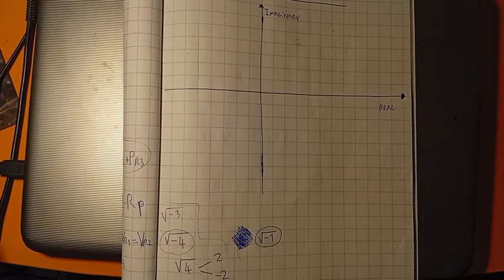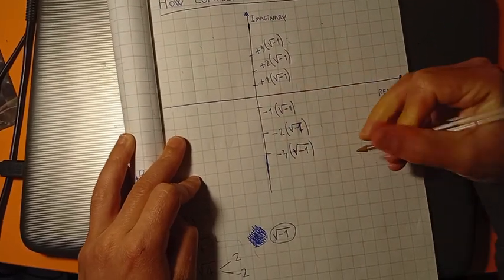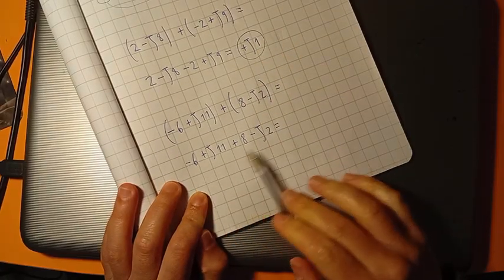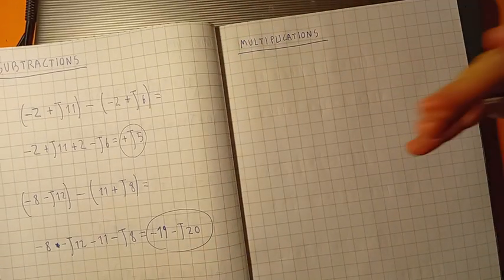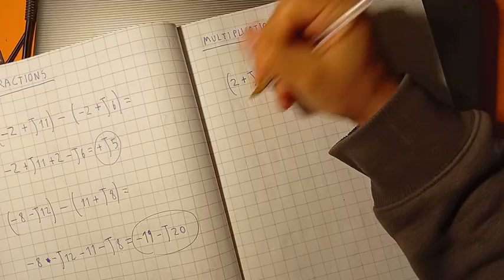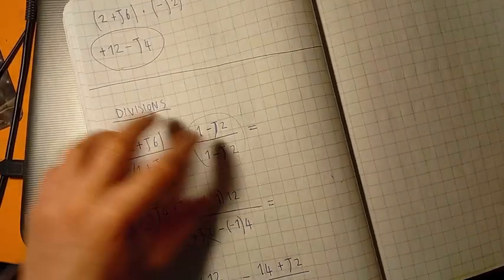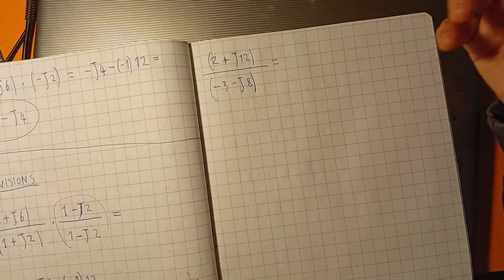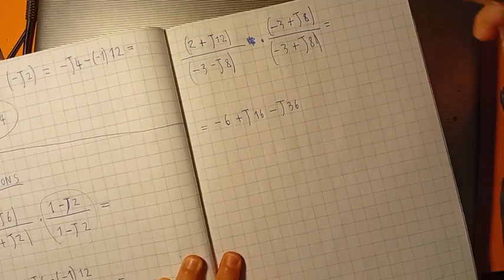Complex numbers four operations (ENG)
Hello everyone! In this video I'll explain you how to make the four operations using complex numbers.
I hope you'll like this...super interesting video... yeah :/

0:00 what is a complex number
9:12 sum
13:18 subtractions
16:26 multiplications
26:56 divisions